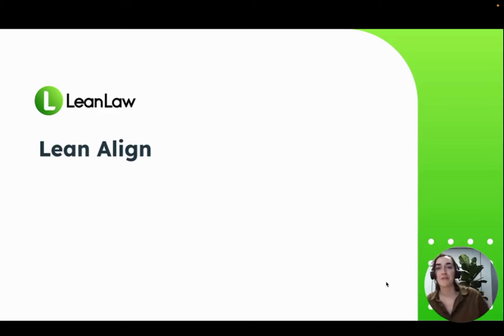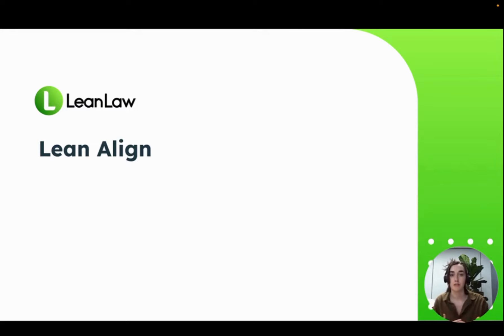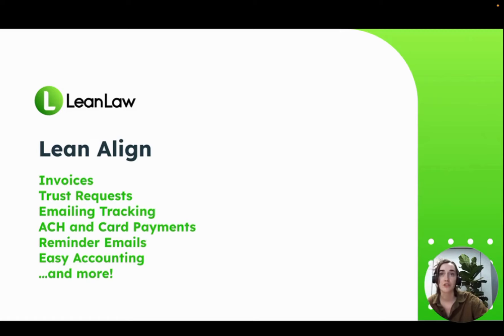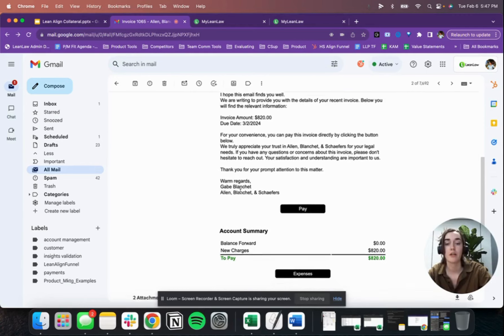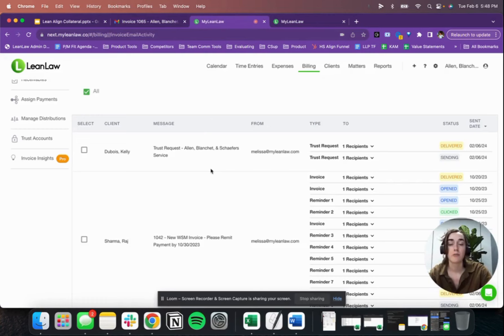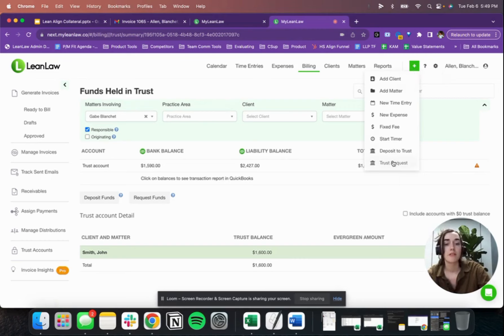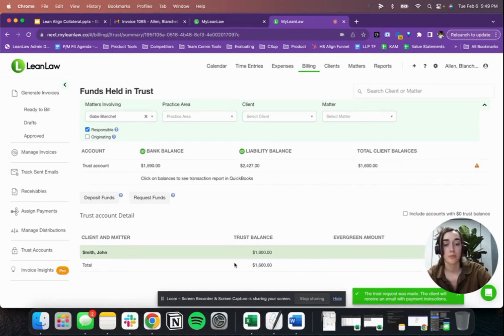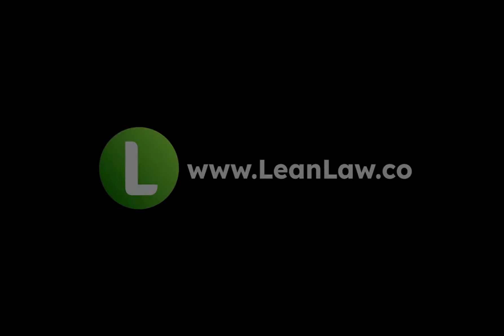Law Firm Financial Alignment with LeanLaw's Lean Align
Lean Align is the best way for attorneys at small and mid-size law firms to establish financial alignment (expectations, payment methods, trust/retainer amounts, etc.) AND stay financially aligned with their clients through every invoice cycle (clarity on what invoices contain, when invoice emails have been received/clicked/paid, etc.).